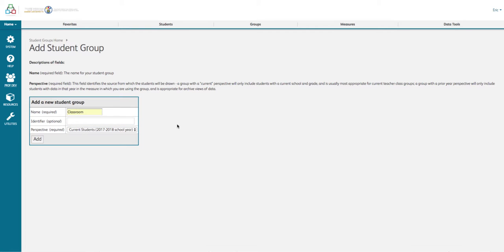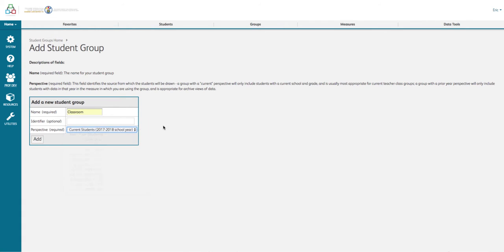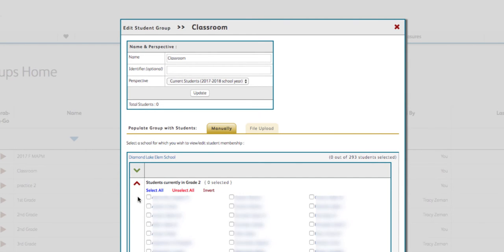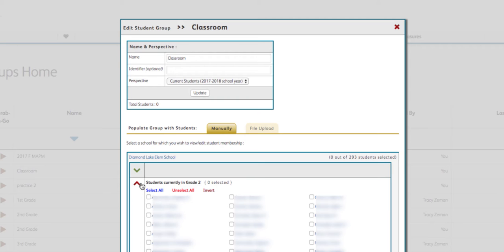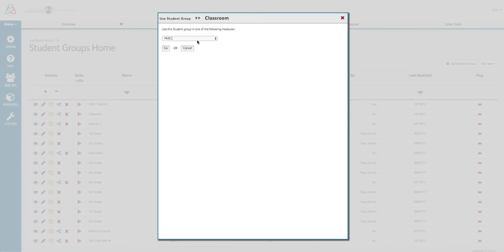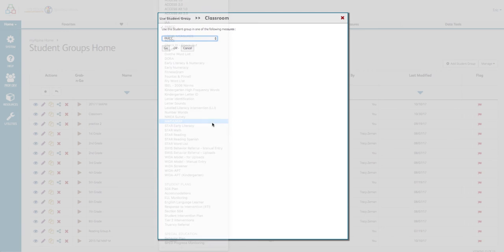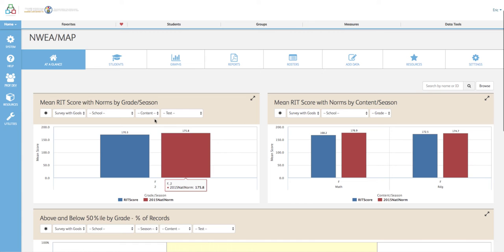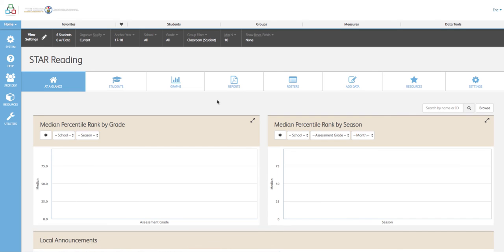Creating Student Groups in Alpine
Learn how to create student groups in Alpine.